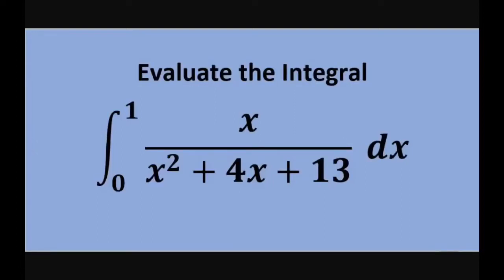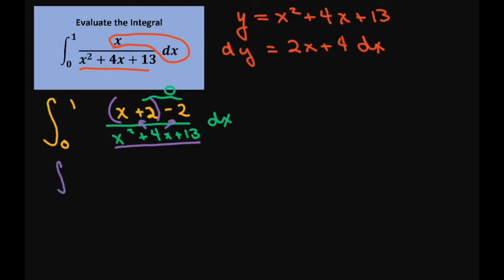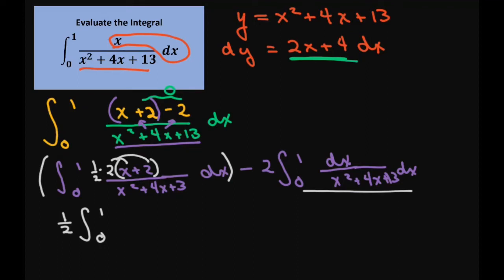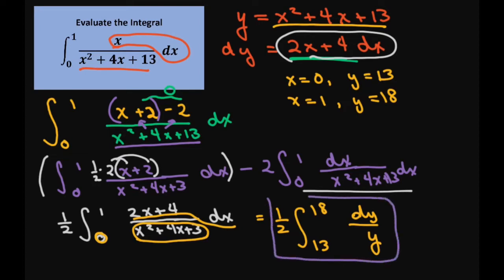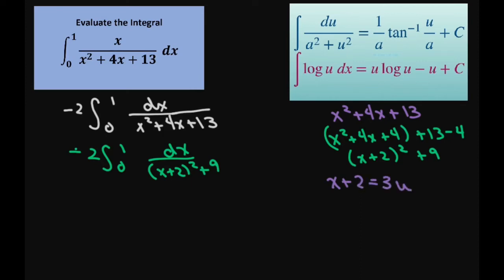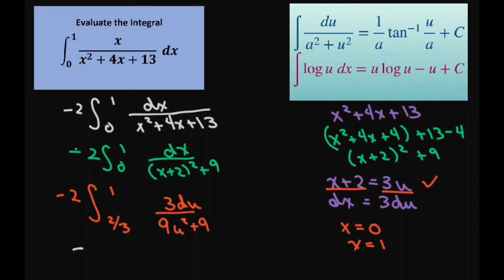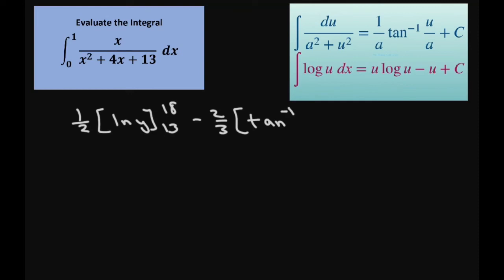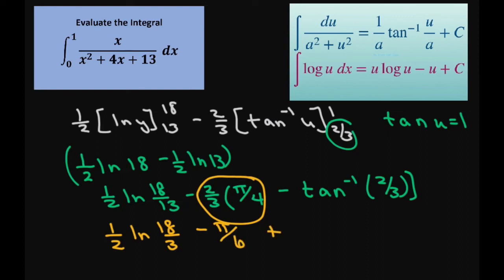Evaluate definite integral x/(x^2 +4x +13) dx over [0, 1].